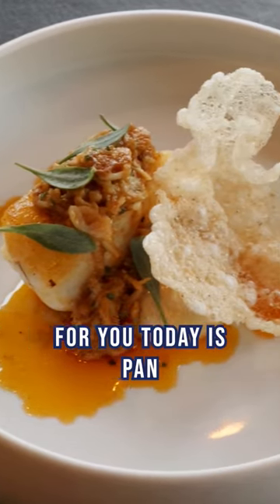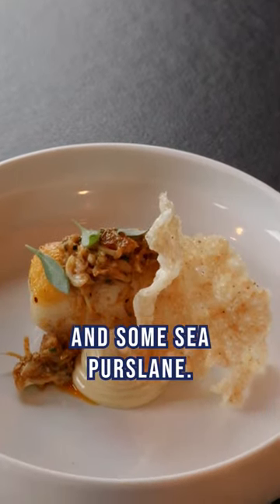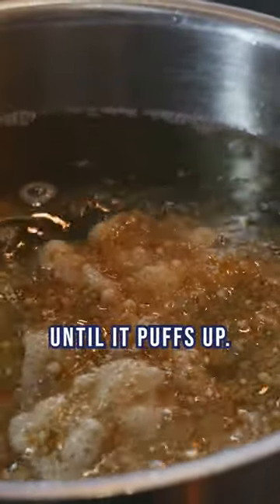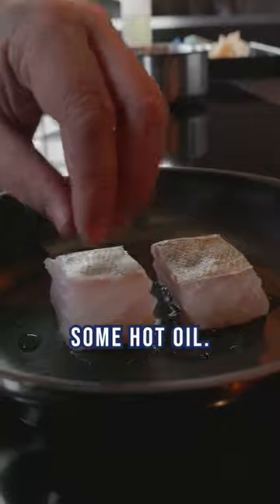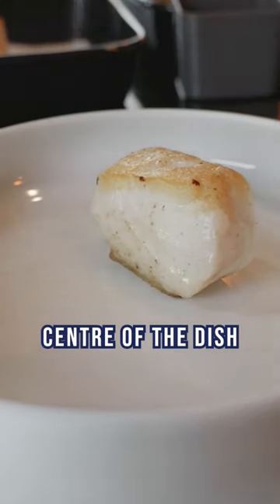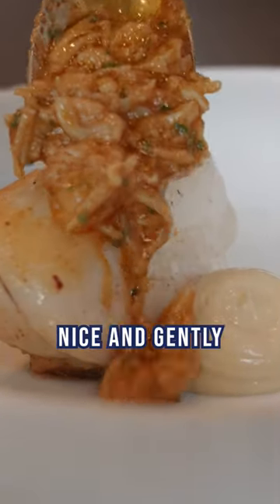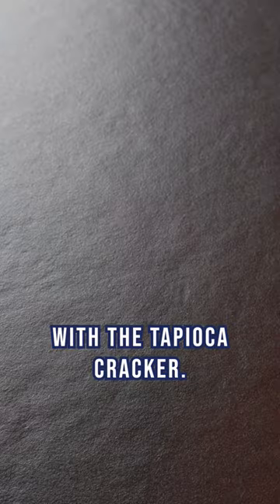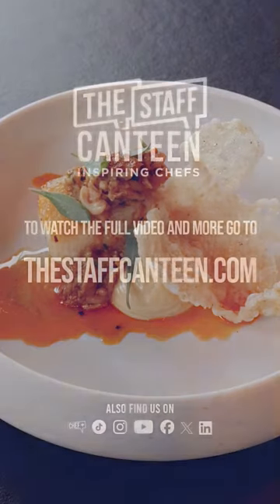Robert Taylor from Tallow creates a Pan fried cod with potted crab butter recipe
Robert Taylor from Tallow restaurant shows us how to prepare a pan-fried cod recipe with a potted crab butter infused with a myriad of aromatic spices.